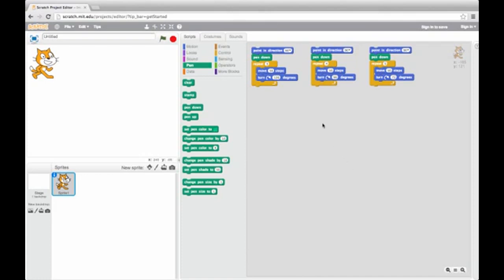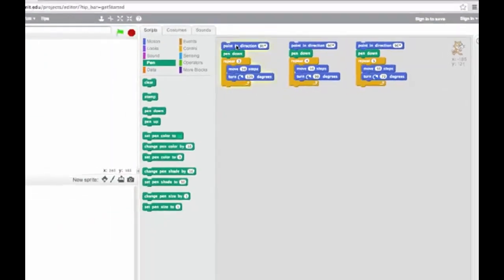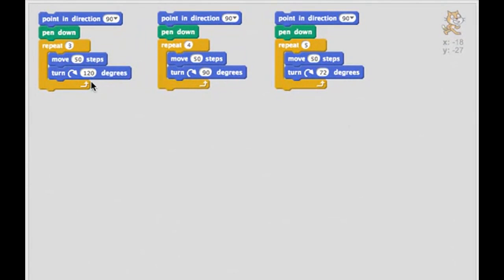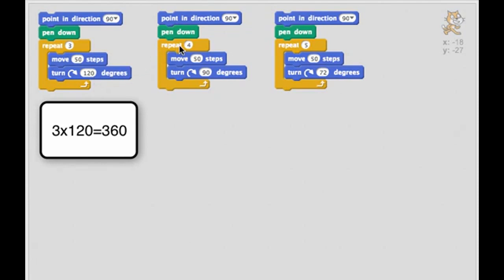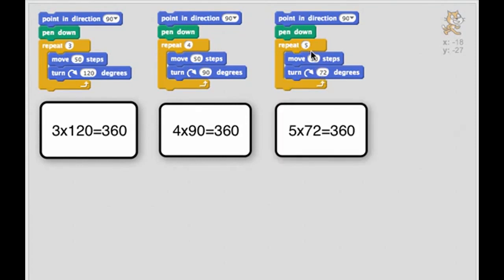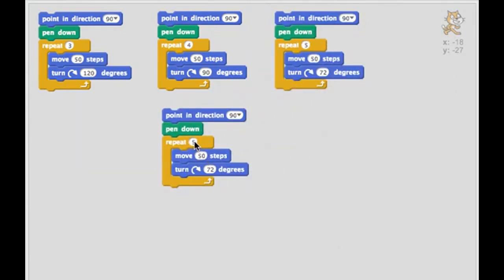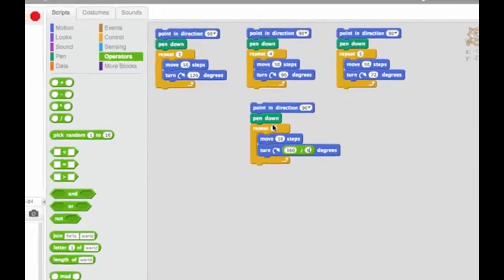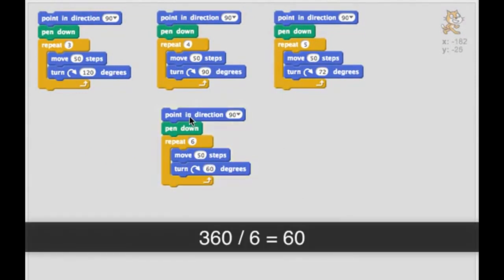6 Calculating Turns Using Division Video